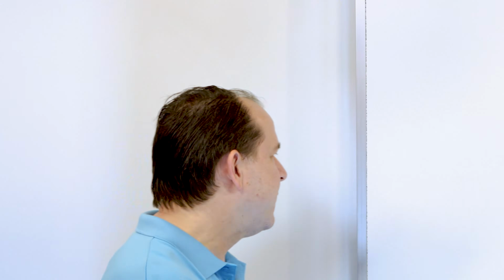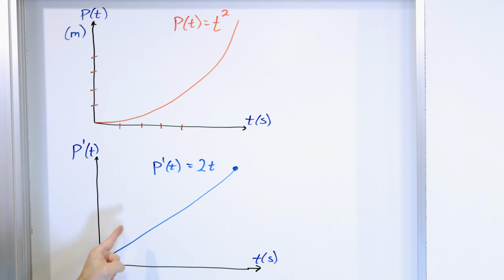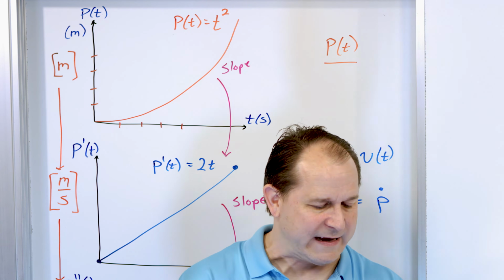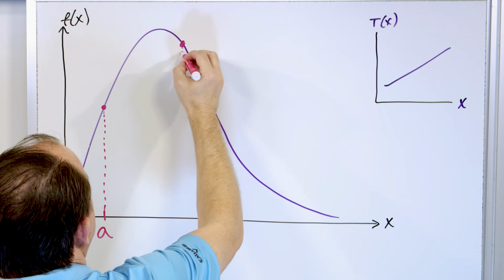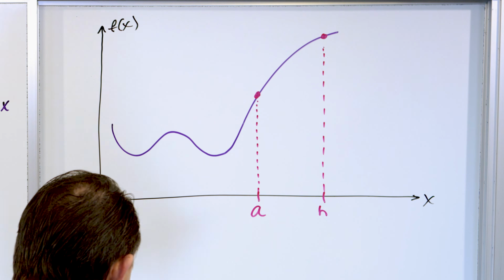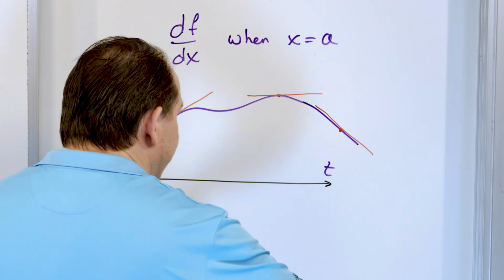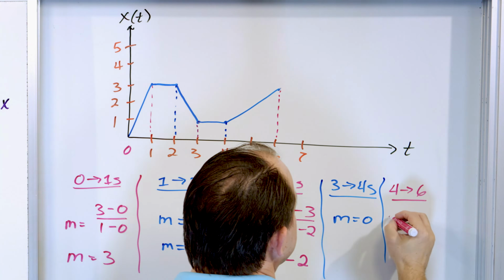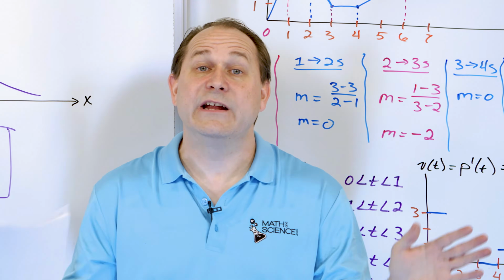The Derivative - The MOST Important Concept in Calculus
The derivative is one of the most fundamental and powerful concepts in all of mathematics. It is the core idea behind calculus and serves as the foundation for countless applications in physics, engineering, economics, and even biology. But what exactly is a derivative, and why is it so essential? In this video, we take a deep dive into the meaning of derivatives and why they are at the heart of understanding change in the world around us.

At its core, the derivative measures how something changes. It tells us the rate at which one quantity varies with respect to another. Whether we are looking at the speed of a moving car, the way a population grows over time, or the slope of a curve at a particular point, derivatives provide a mathematical way to describe and predict these changes. We will explore several key examples, including how derivatives help us understand velocity and acceleration, how they reveal the steepness of a function at any given point, and how they allow us to optimize real-world situations like maximizing profits or minimizing energy usage.

Beyond its practical applications, the derivative represents a fundamental shift in mathematical thinking. It allows us to move from static quantities to dynamic systems, where we can analyze how things evolve rather than just where they are. By the end of this video, you will have a deeper appreciation for why the derivative is not just an abstract mathematical tool but a critical concept that shapes our understanding of the universe.